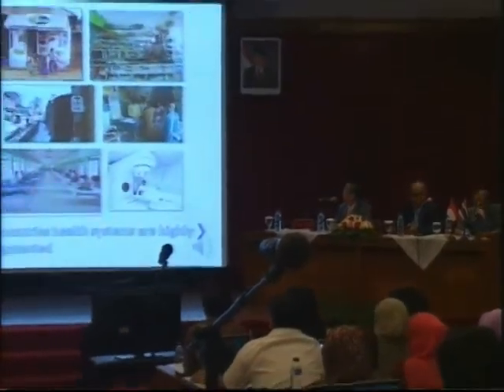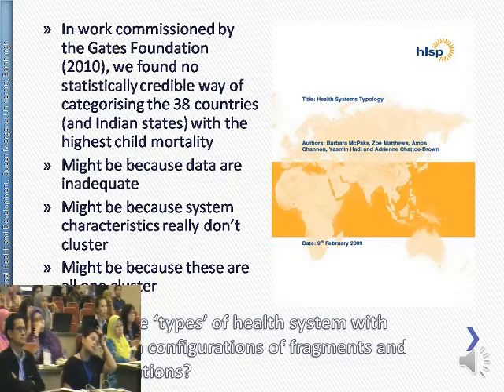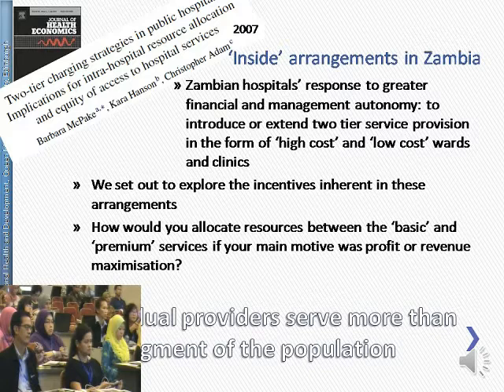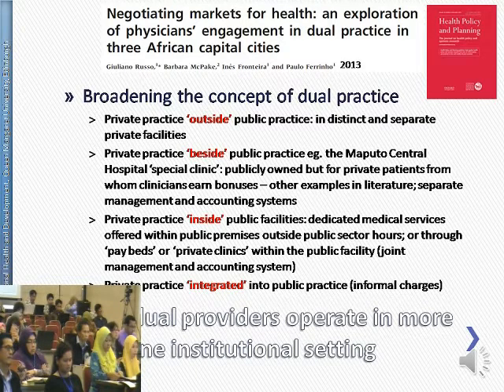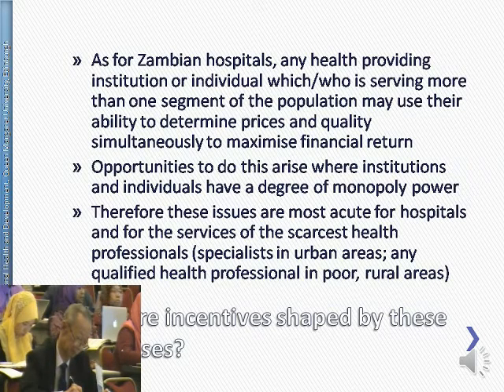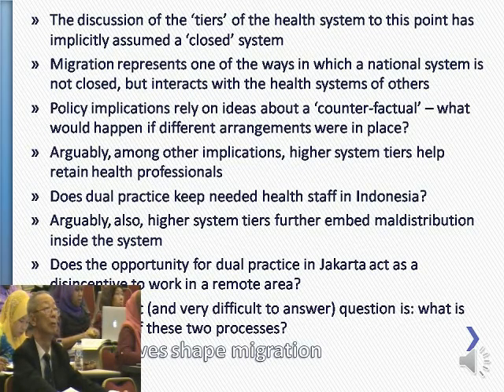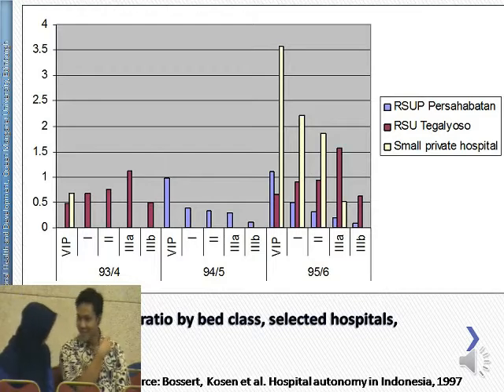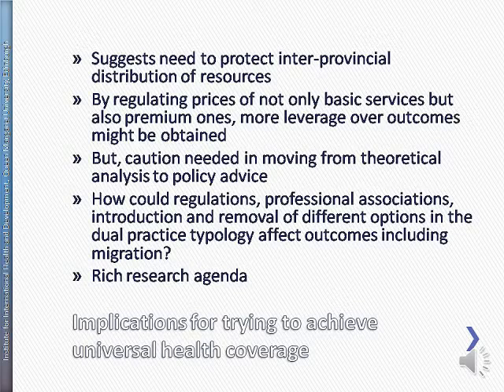Prof Barbara Mc Pake